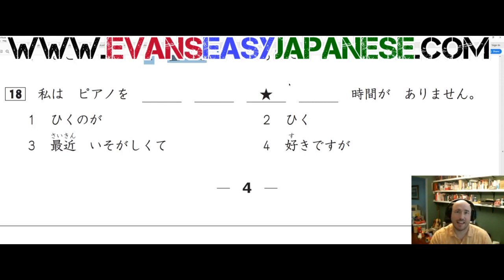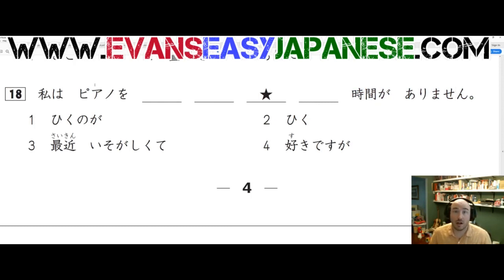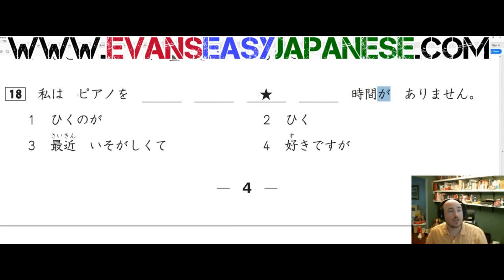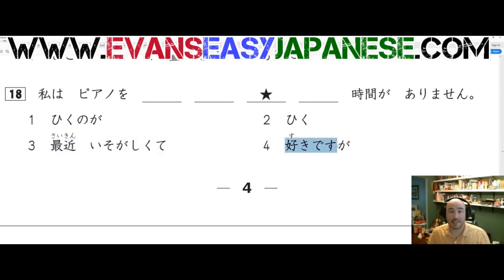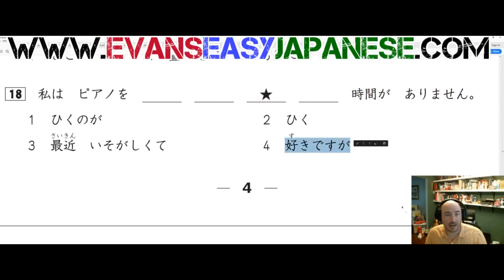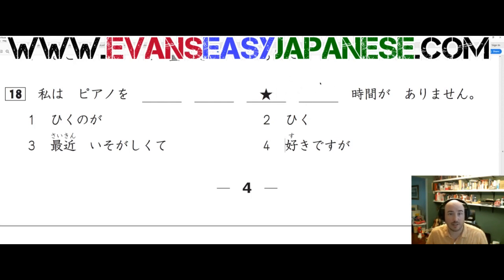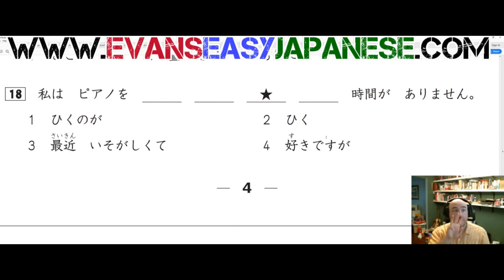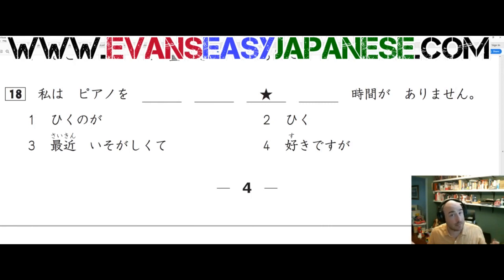JLPT N4 #55 ‐ Playing the Piano